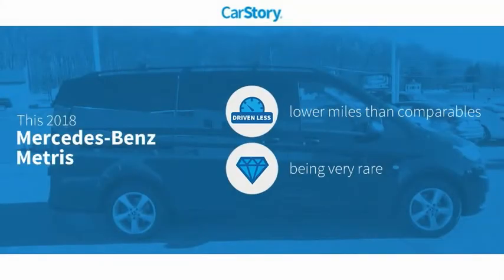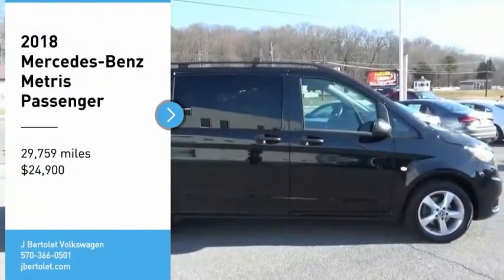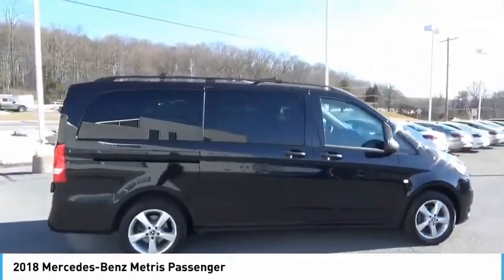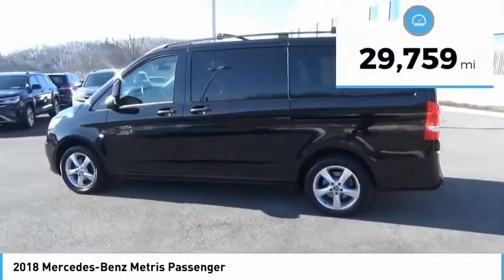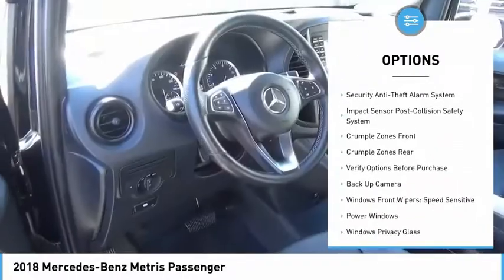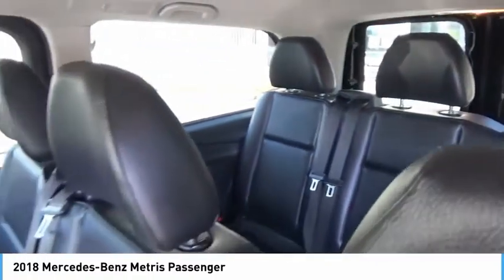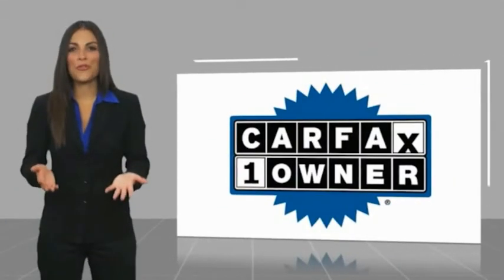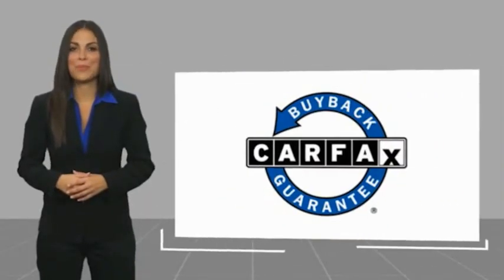2018 Mercedes-Benz Metris Passenger UsedNew or Used 10718A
This Jet Black 2018 Mercedes-Benz Metris Passenger might be just the van for you.  This one's available at the low price of $24,900.  This gently treated vehicle only had one previous owner.  Flaunting a dazzling black exterior and a black interior.  Interested? Don't let it slip away! Call today for a test drive.